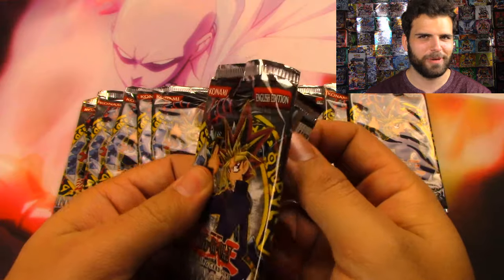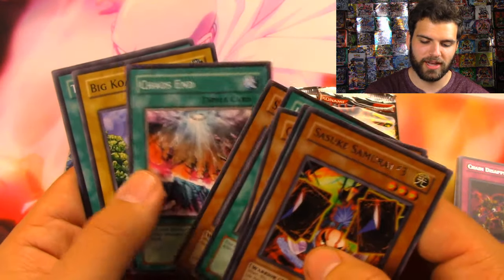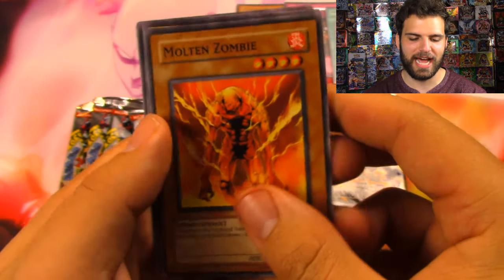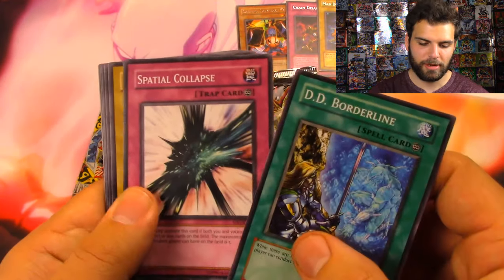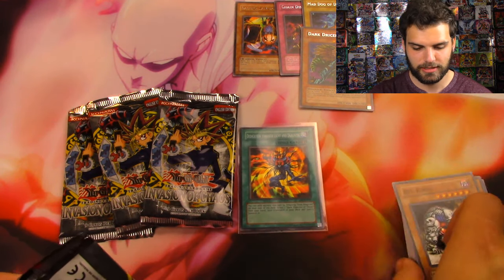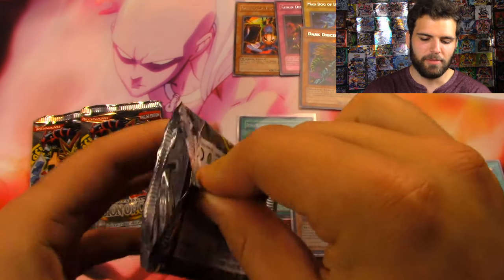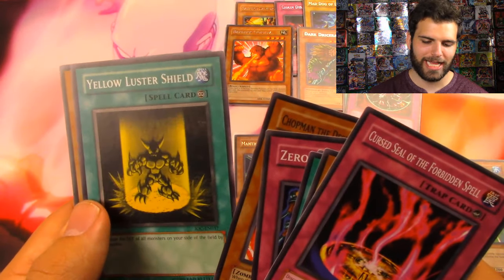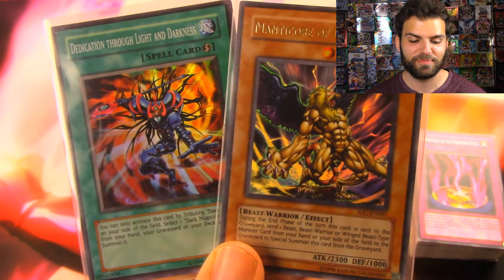YuGiOh Patron Power CLASSIC 2004 Invasion of Chaos Booster Pack Opening! OH BABY!!